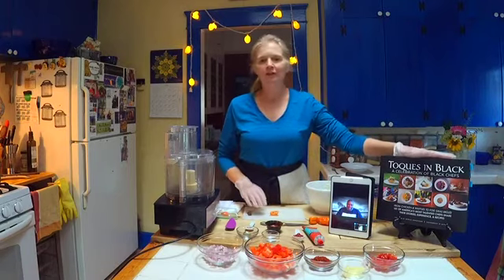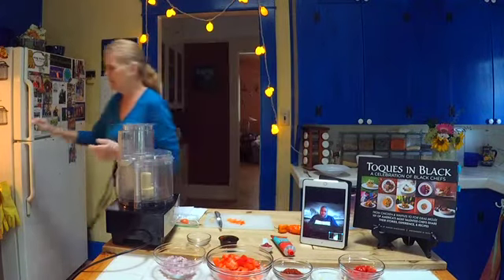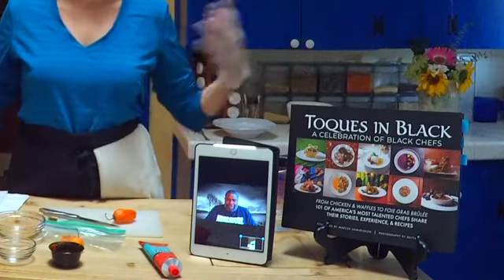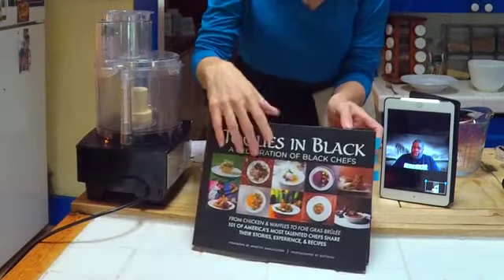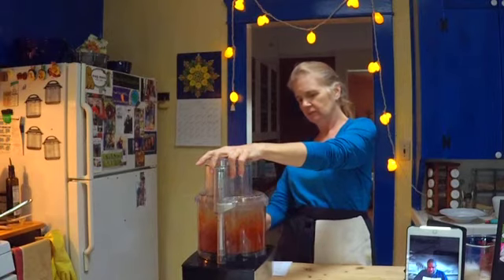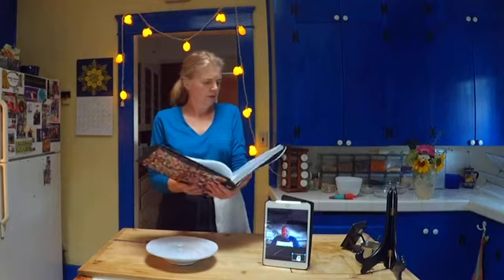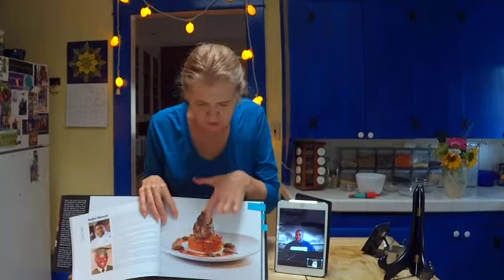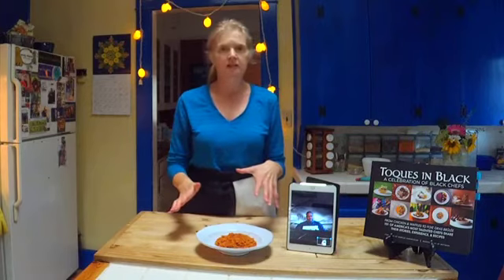The Blue & Yellow Kitchen: Jollof rice with Chef Dadisi Olutosin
Join me as I make a West African dish, jollof rice, with Chef Dadisi Olutosin, one of the chefs featured in Toques in Black: A Celebration of Black Chefs. We’ll talk super-hot peppers, why you need to rinse your rice a LOT, and why finding local markets can widen your world.